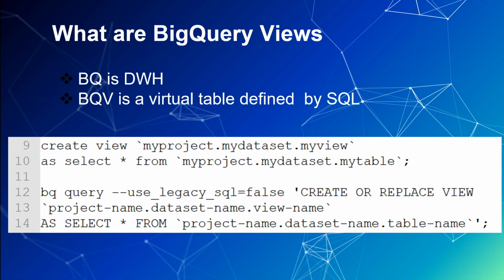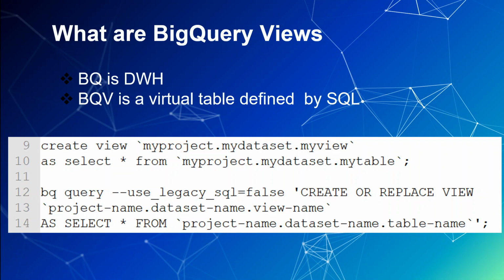What is Big Query View in GCP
This video gives a simple explanation of Big Query view in Google cloud with examples.